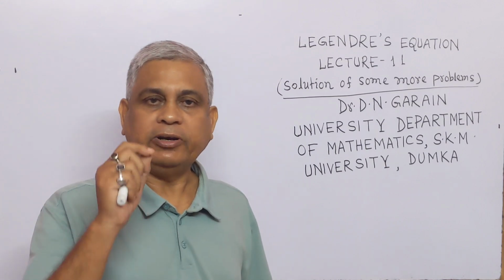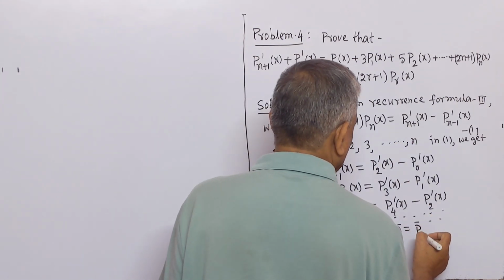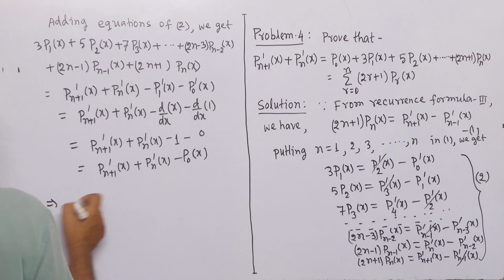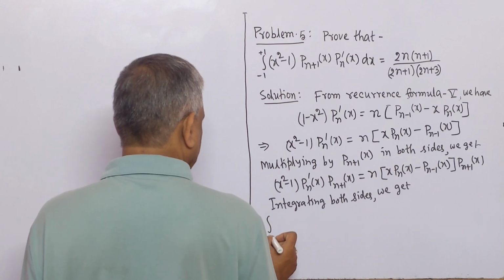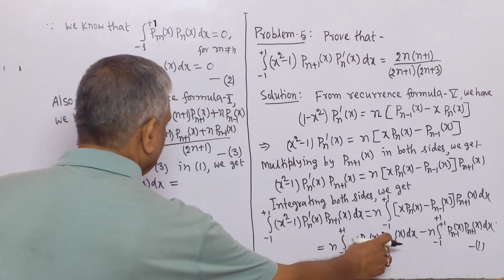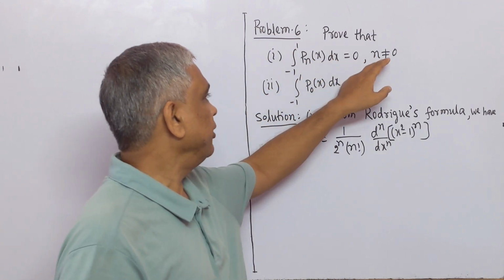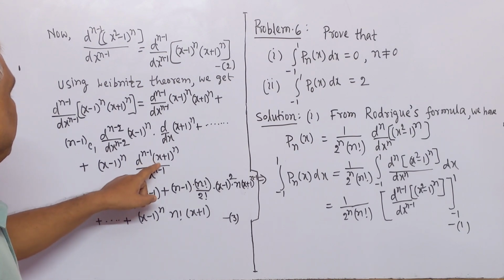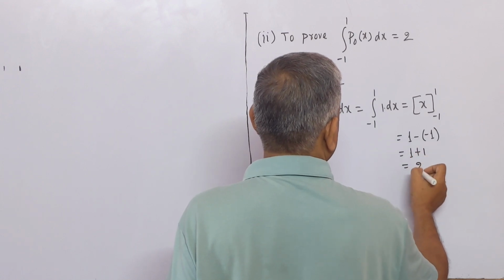Legendre's Equation, Lec.- 11(Solution of some problems), by Dr.D.N.Garain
Solutions to some problems of Legendre's polynomials have been given.